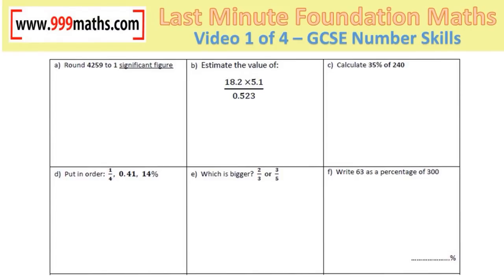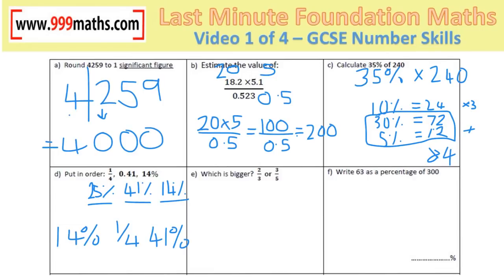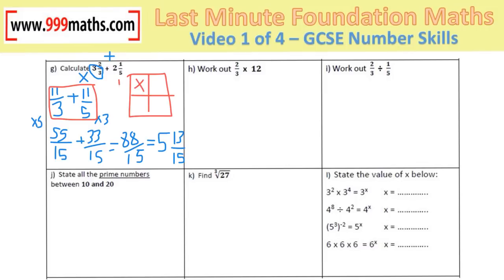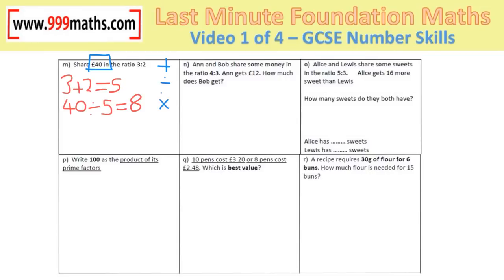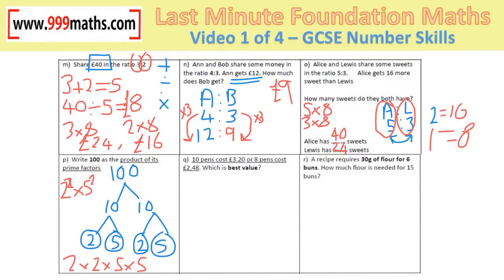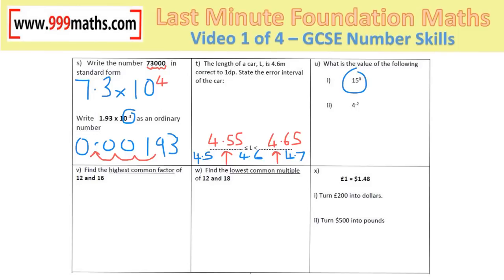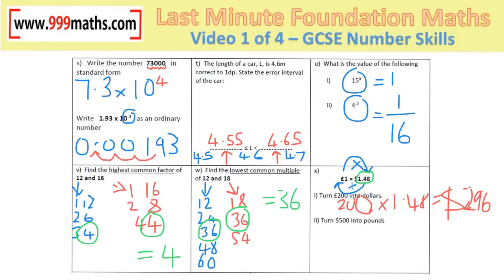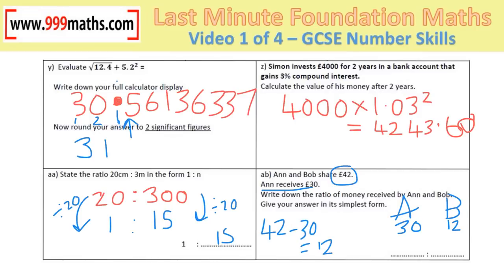GCSE Maths LAST MINUTE Foundation Revision 1 - NUMBER SKILLS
Video 1 of 4 (updated)